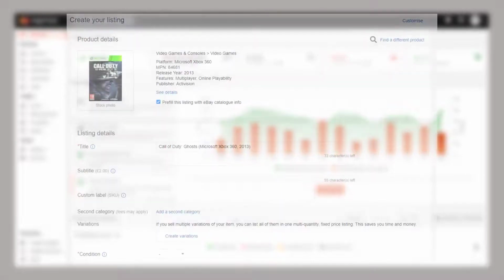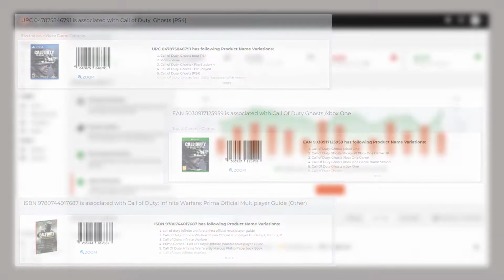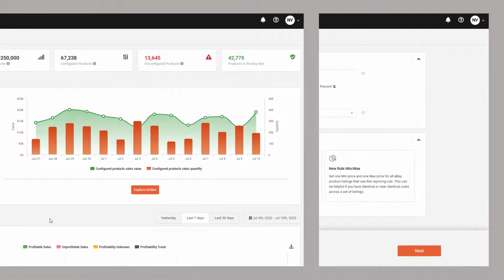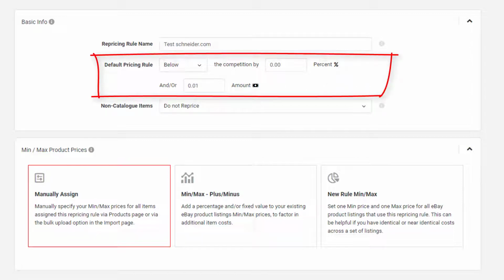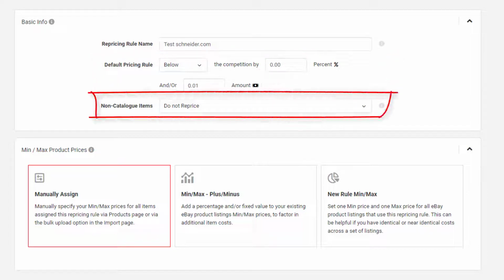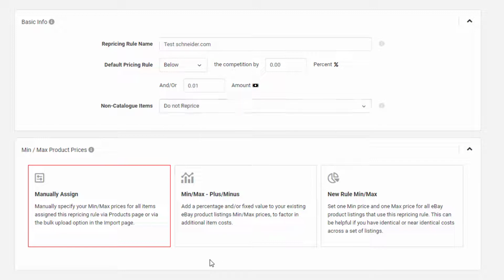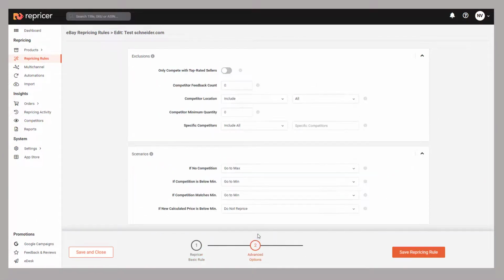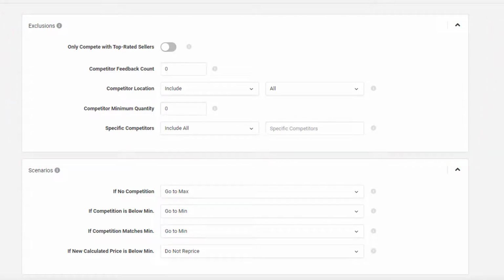Repricer Demo - Chapter 4: eBay Repricing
This playlist will introduce you to Repricer through a short demo, each video covering a different core feature of Repricer. By the end of the playlist, you'll have a firm idea of how Repricer works and what it can do for you!